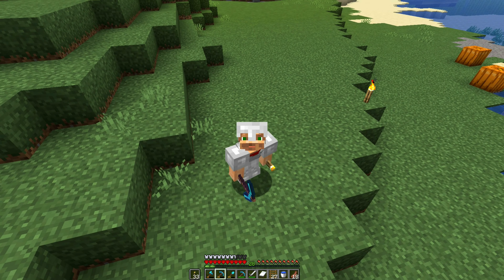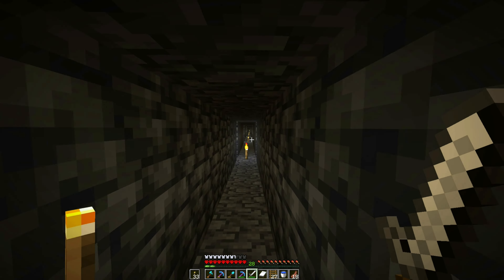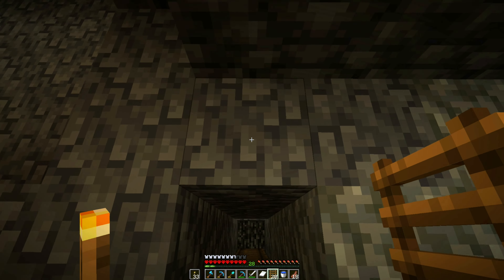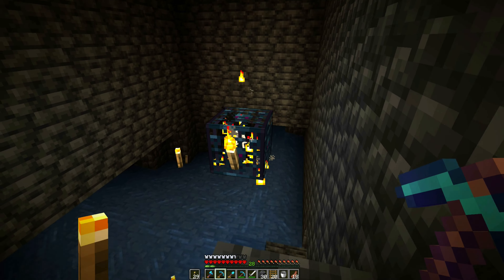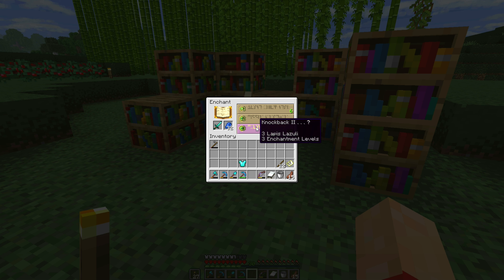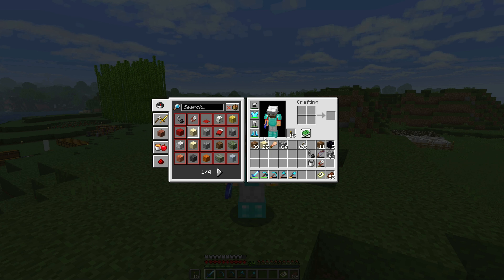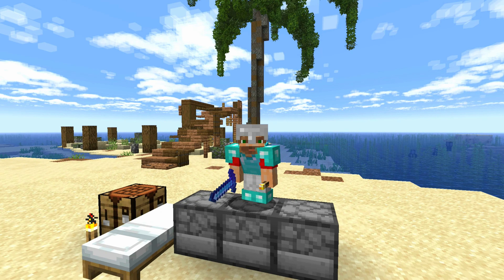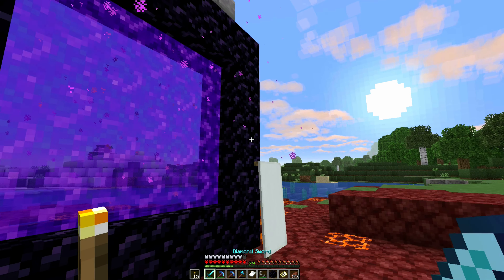Fortune Favors the Brave! Entering the Nether!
Welcome back, dudes and slackers! Here we are with another thrilling episode of our Minecraft Hardcore series. In today's episode, we finally put our skeleton spawner XP farm to use, making some much-needed upgrades to our gear. After leveling up, we dive into some serious terraforming and lay down the foundation for our new base – no more just a palm tree!

But that's not all – the time has come to venture into the Nether. We've prepared everything we need and are ready to light up that portal. Will we survive the fiery dangers that await? Tune in to find out, and don't forget to smash that like button for more epic adventures!